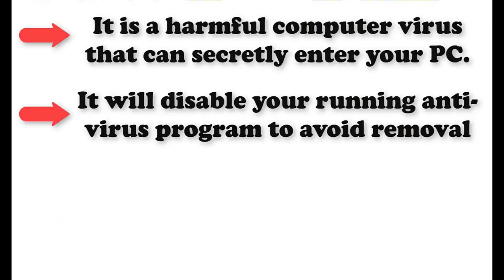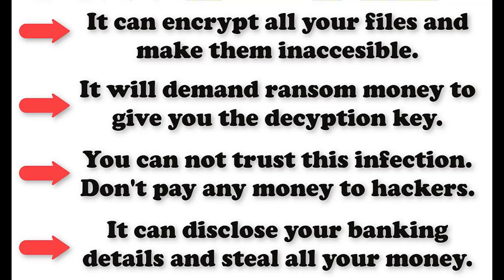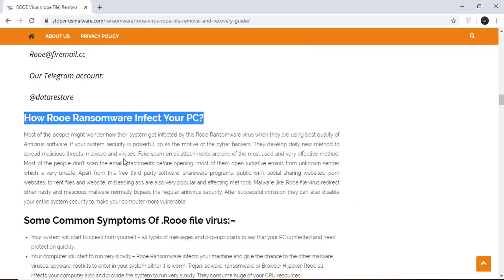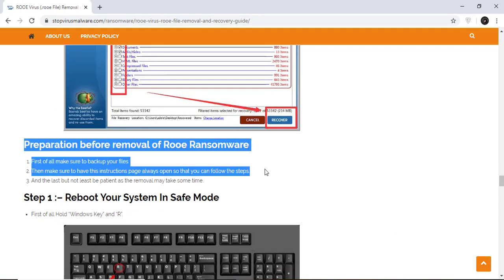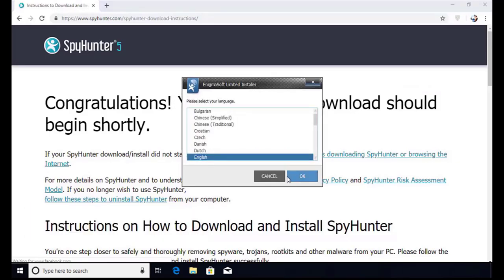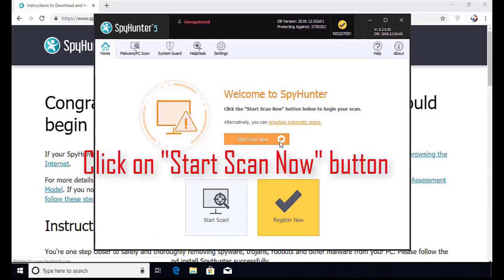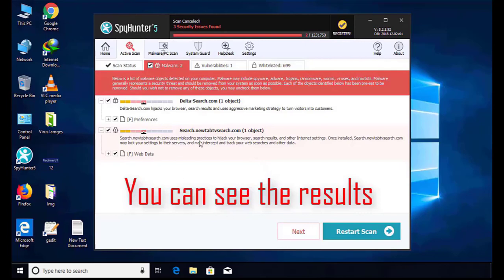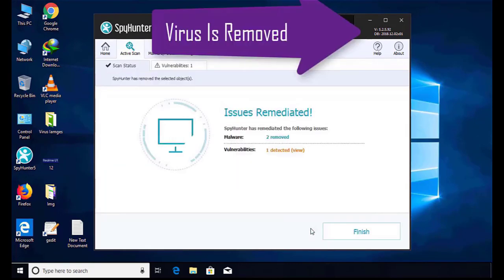Remove .Rooe File Virus Ransomware (+Recover .Rooe Files)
Rooe File Virus Ransomware Removal (+.Rooe File Recovery)

How to remove Rooe ransomware (Virus Removal Guide)
.Rooe Files Virus (STOP) – How to Remove + Restore Files
Remove Rooe Ransomware and Decrypt .Rooe Files
Remove .Rooe Virus (File Recovery+ Ransomware Removal)
.Rooe File virus - Remove It and Recover Files
How to remove Rooe Ransomware - virus removal steps
.Rooe Files (STOP Ransomware) – Remove + Restore Data
.Rooe file virus ransomware (Restore, Decrypt .Rooe extension files)
.Rooe file virus Removal Guide – Help To Decrypt Your Files
Guide – How Do I Decrypt .Rooe File Extension Virus
.Rooe file virus Removal Guide +File Recovery
How to Remove .Rooe Ransomware and Restore .Rooe Files
Get Rid of .Rooe file virus (Remove Ransomware + Recover Data)
Remove .Rooe file virus And Recover Encrypted Files
Remove Rooe ransomware and retrieve the encrypted files
How To Uninstall .Rooe file virus From PC
How to Get Rid of .Rooe file Virus Effectively?
How To Delete .Rooe file virus From PC
Uninstall .Rooe ransomware from Windows 10
Remove .Rooe ransomware virus (+File Recovery)

PC Malware Security

PCMalwareSecurity

UninstallPCVirus